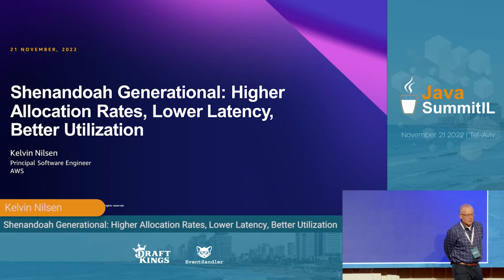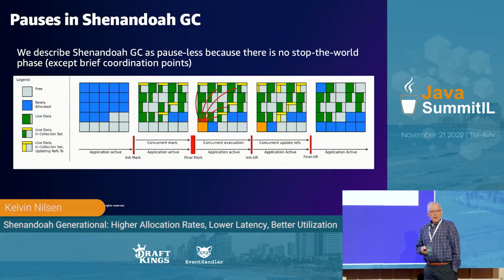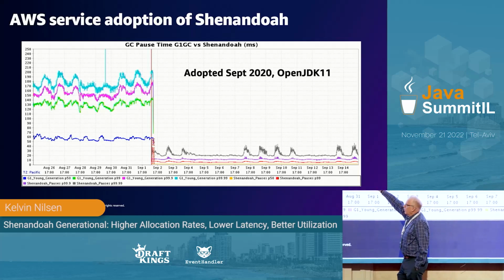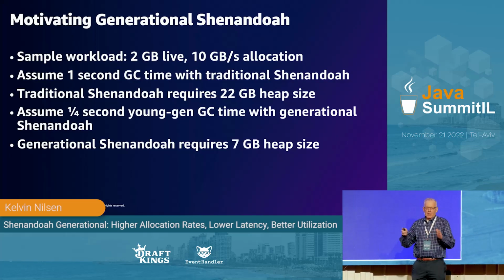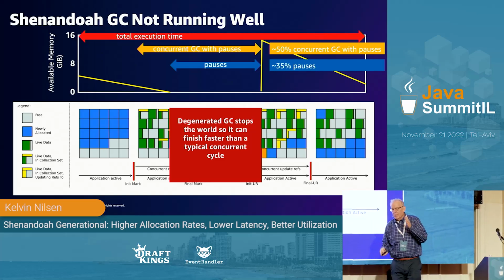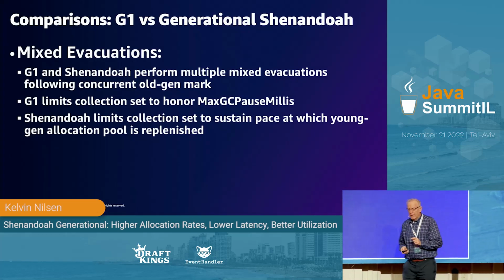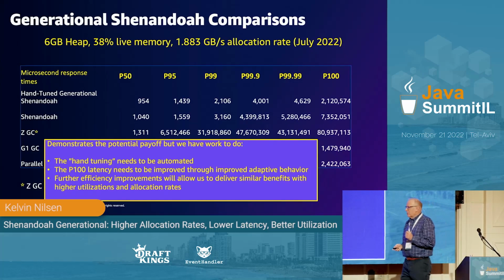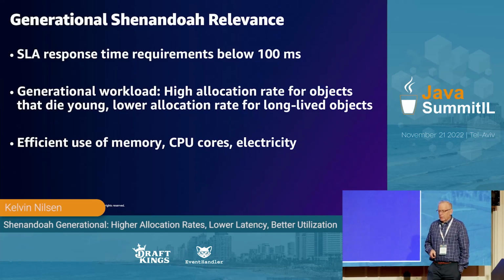Shenandoah Generational: Higher Allocation Rates, Lower Latency, Better Utilization - Kelvin Nilsen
JavaSummitIL 2022

While the Shenandoah pause-less garbage collector can bound pause times to a few ms independent of heap size, one tradeoff is that it needs a much larger heap than stop-the-world collectors in order to assure pause-less operation. This is because extra memory is required to support allocation during current GC phases and to hold the floating garbage that was allocated during the preceding garbage collection pass but cannot be reclaimed until the end of the current garbage collection pass. Adding a second generation to Shenandoah allows typical young-generation garbage collection passes to complete in much less time and with much less effort than is required for traditional Shenandoah's full garbage collection cycles. This reduces the size of the working memory buffer and reduces the CPUOresources required by concurrent garbage collection worker threads. The benefits include lower capital and operational costs and reduced carbon emissions. This talk describes the motivation, design, and best-practice recommendations for making effective use of generational Shenandoah in services that have timeliness constraints.

Kelvin Nilsen, Principal Software Engineer @ Amazon

Kelvin Nilsen has been innovating with Java since 1995 with publication of the original proposal for real-time Java as a research scientist at Iowa State University. Subsequently, he founded and led NewMonics, architecting and supporting the Perc real-time virtual machine over a span of roughly 20 years. After NewMonics was acquired by PTC, Kelvin worked four years at IBM, then joined the Amazon Corretto team in 2019. He holds 12 patents with additional patents pending for inventions related to time-critical deployment of Java.